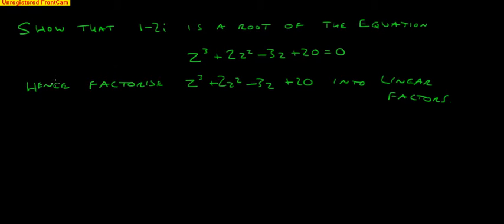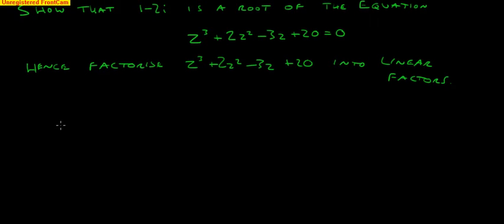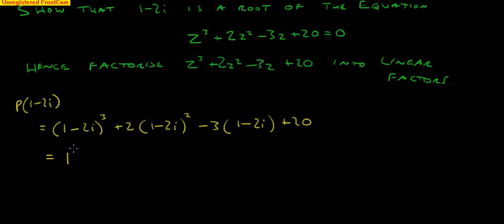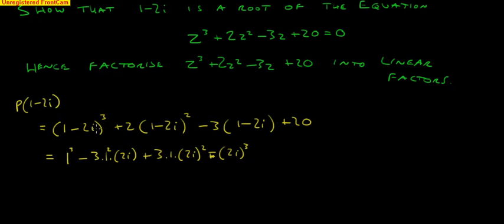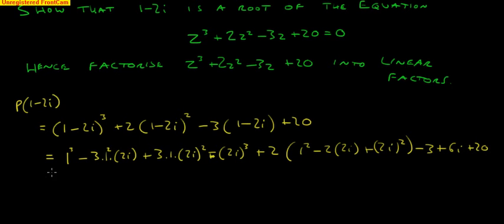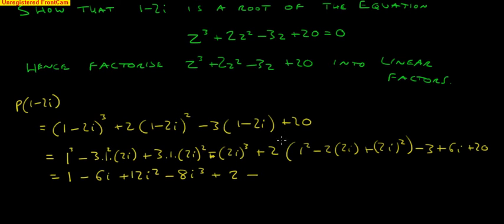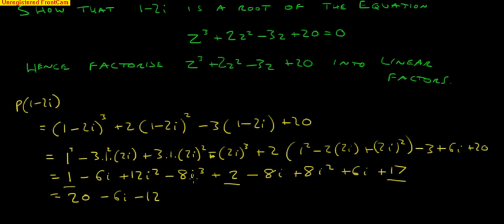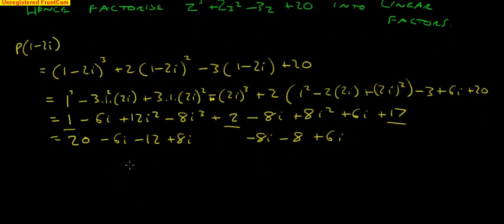Show 1 2i is a root